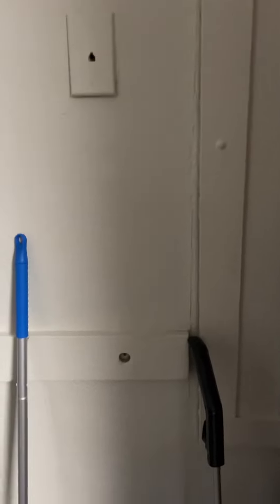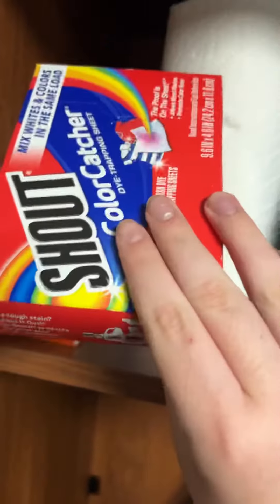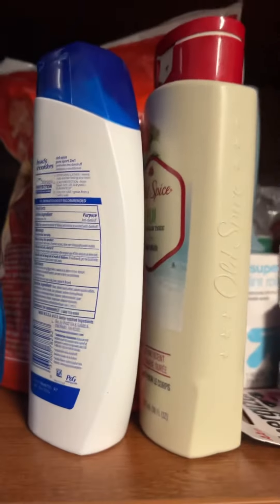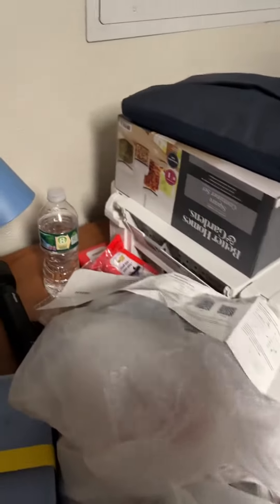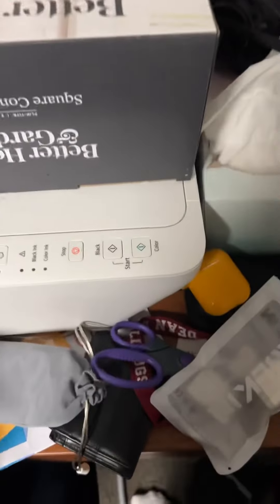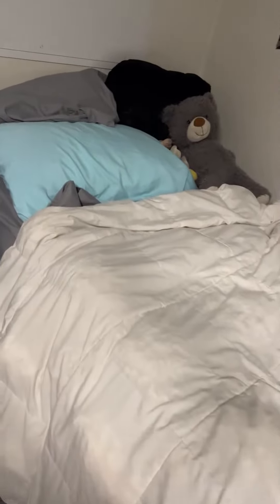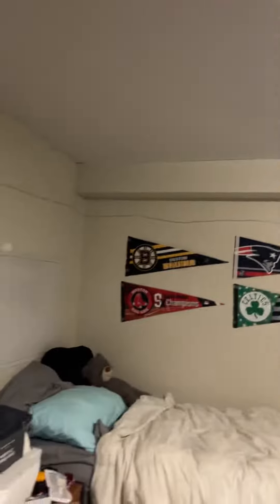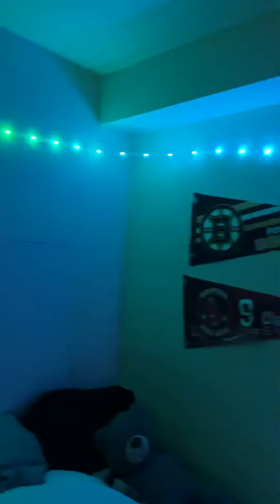My Freshman Dorm Room!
Your wish is my command! Here is my dorm tour! Nothing too crazy but it’s nice :).